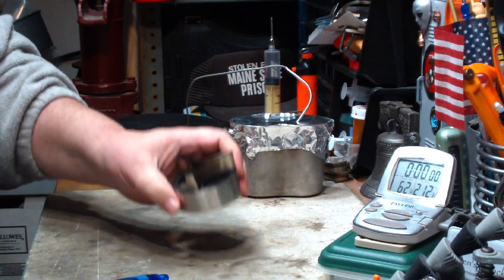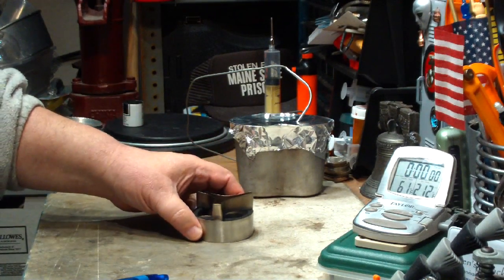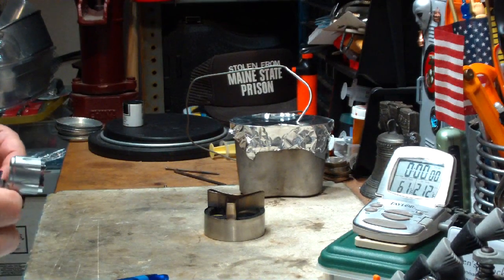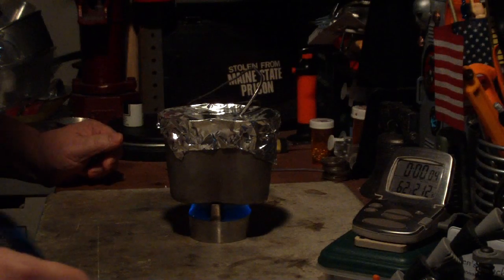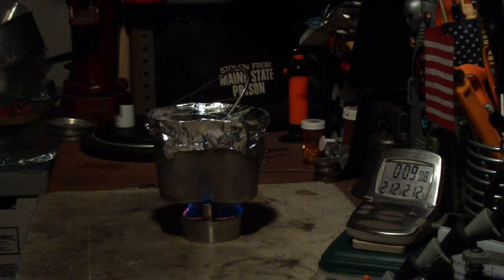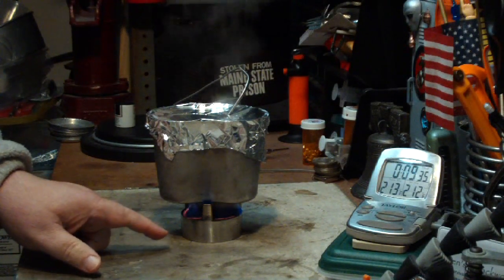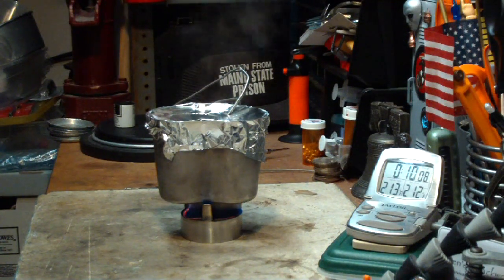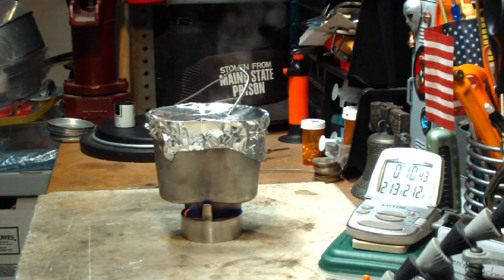Canteen Cup on the Flat Cat Gear's Lynx Stove - Boil Test #1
Yesterday I did my first boil test using Flat Cat Gear's Lynx Stove. Since that video was uploaded I've had several people ask if the Lynx Stove would work with a canteen cup.

In this video I'm trying the "boil 2 cups of water using a little over l/2 oz. of alcohol (18 ml) in about 8 minutes" from the instructions again but using a canteen cup instead of the "Boy Scout" aluminum pot I used last time.

There a couple of things to keep in mind that will affect the boil time:
1. The canteen cup is made of heavy steel compared to the light aluminum pot.
2. The canteen cup is kidney bean shape on a round stove vs the round pot.

Thank you Jon, for the opportunity to play with your stoves,
Hiram

Lab0391

Title: Canteen Cup on the Flat Cat Gear's Lynx Stove - Boil Test #1
Room temp: 44°F (6.1°C)
Humidity: 43%
Weather condition: Sunny, windy
Burner: Flat Cat Gear's Lynx Alcohol Stove
Stove/Pot stand: Flat Cat Gear's Lynx Alcohol Stove
Pot: Canteen Cup - steel, double handles
Fuel: methanol
Amount of fuel: 18 ml (little more than 1/2 fluid ounce)
Amount of water: 2 cup(s) = 0.24 liter
Water temp at start: 61°F (16.1°C)
Time to boil(Canteen cup): 9 minute(s) 01 second(s)
Time to boil("Boy Scout" pot): 8 minute(s) 06 second(s)
Time to run-out: NA
Temperature at run-out:NA
Note: The 18 ml of methanol was all soaked up by the wick.